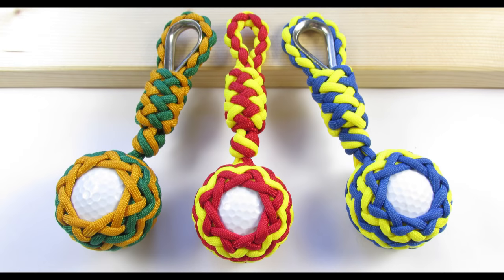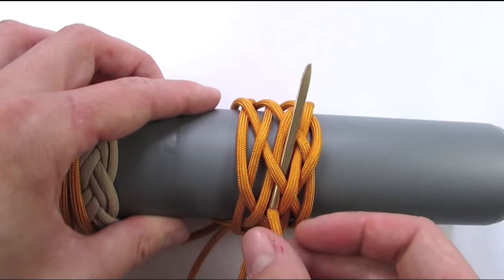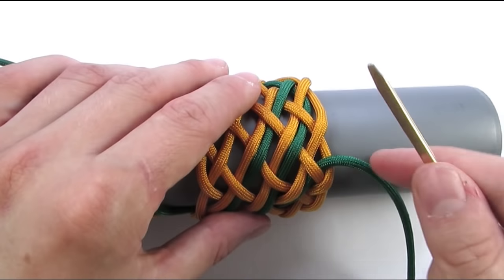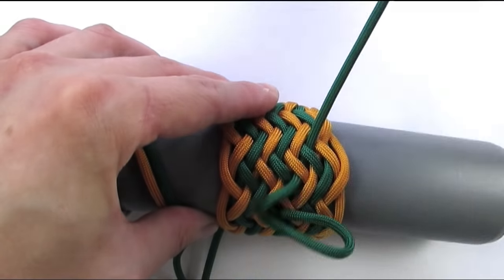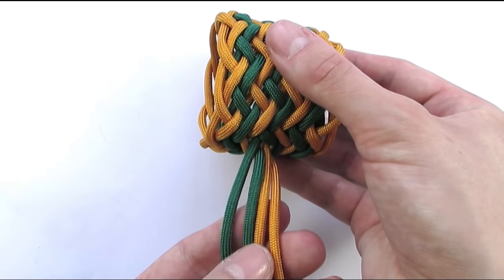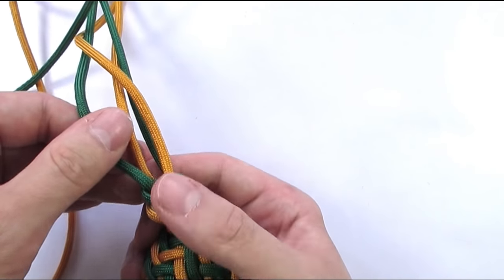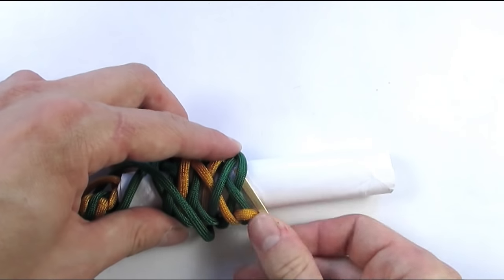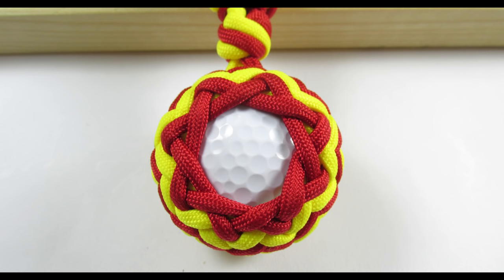Golf ball paracord key fob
In this tutorial we tie a simple golf ball paracord key fob.

I used 2 cords, each about 10 feet long.

Finally we tie a fancy knot on top of the braid to secure the loop.